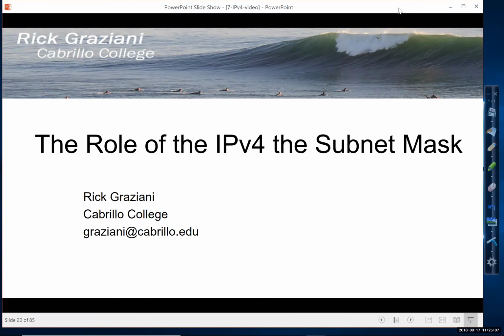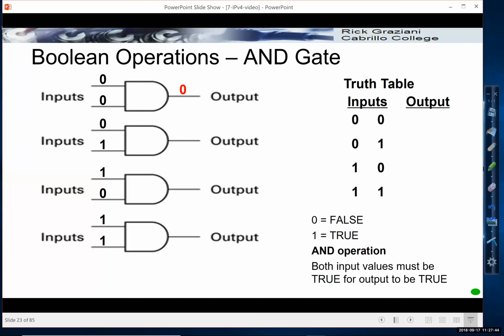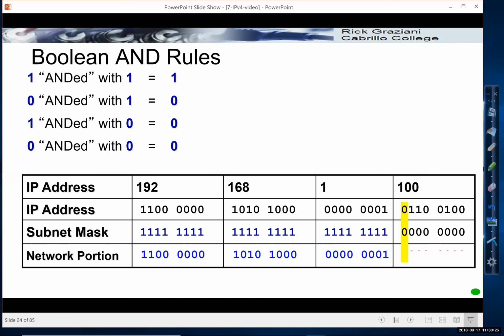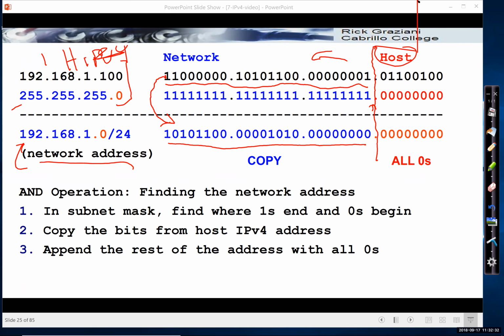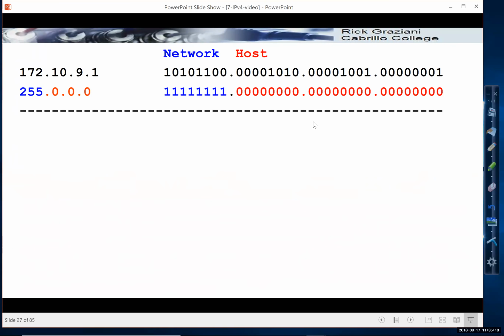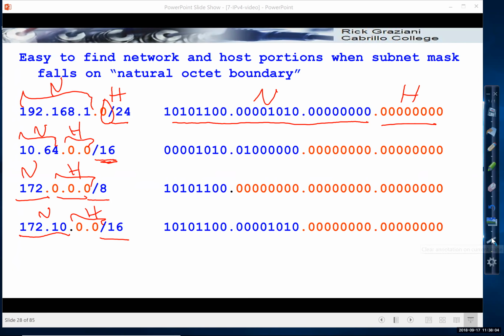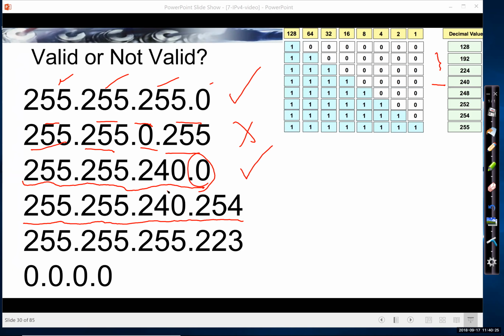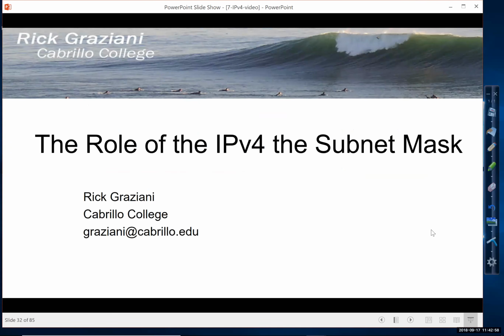Role of the IPv4 Subnet Mask